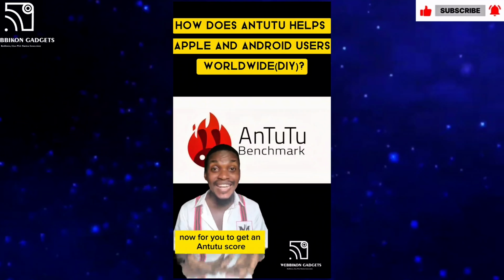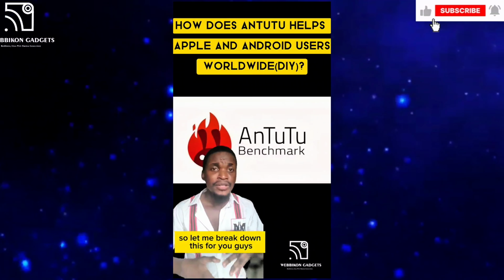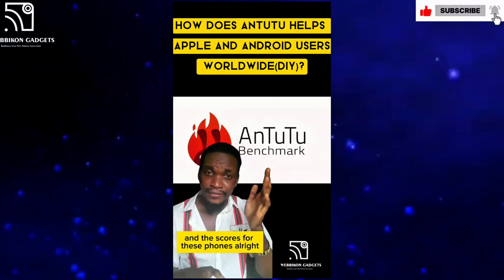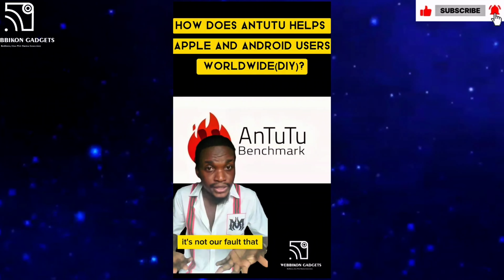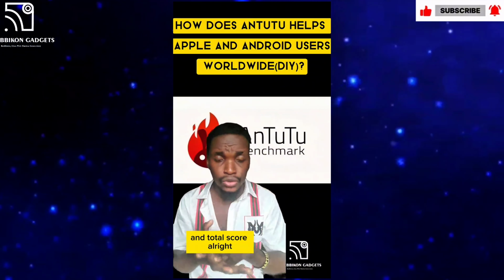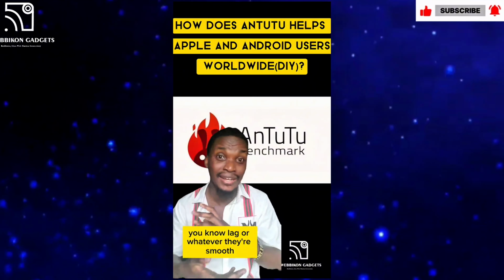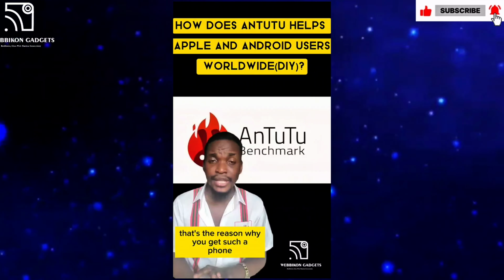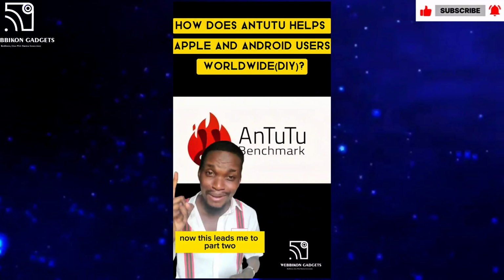AnTuTu Test For Everyone:Screenshots Don’t Lag, But Your Next Phone Might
🚨 Stop falling for marketing hype—if your phone can’t survive an Antutu test, it’s already outdated. 🚨

In this video, we’re tearing apart the myths and giving you the raw truth behind Antutu, the most savage smartphone benchmark on the planet. Whether you’re rocking Antutu Android, curious about what Antutu is, or hunting for the Antutu benchmark download, this is the no-BS guide you need.

We’ll walk you through:
✅ Antutu explained – what it is and why it matters more than any ad campaign.
✅ How does Antutu works – the breakdown of CPU, GPU, RAM, and UX scores.
✅ Antutu purpose – why every real smartphone user and tech head swears by it.
✅ Antutu benchmark test – how brands flex their power (and get exposed).

Because here’s the thing: your phone might look premium, but if it fails the Antutu benchmark, then guess what? It’s just a shiny lag machine. Marketing teams hate Antutu because it doesn’t care about “sleek design” or “catchy taglines”—it only cares about performance that actually works in your hand.

👉 If you want to stop being scammed by spec sheets and fanboy wars, hit play. If you’ve ever wondered whether your device is really worth the money, this Antutu test video is your wake-up call.

Don’t be the guy flexing an overpriced phone that lags while loading Instagram. Be the savage who shows the Antutu score and shuts the room up. 💀
👉 COMMENT your Antutu score and let’s see who’s actually holding power in their pocket.

Timestamps

00:00  Start
00:25  What is an Antutu Test?
00:45  How does Antutu work?
02:25  Antutu Test Scores Of Favorite Phones And Meaning
06:15 Antutu Scores Recommendations For Gamers

💡 Final Word
Antutu isn’t just another app—it’s the lie detector for smartphones. Before you buy, brag, or bash another brand, run the Antutu benchmark test and let the numbers talk. Anything else is just noise.